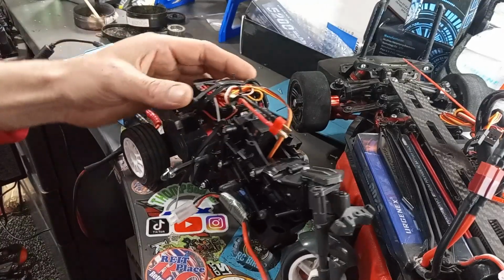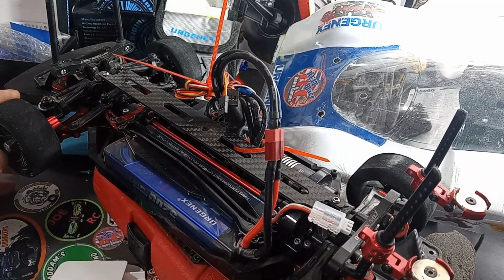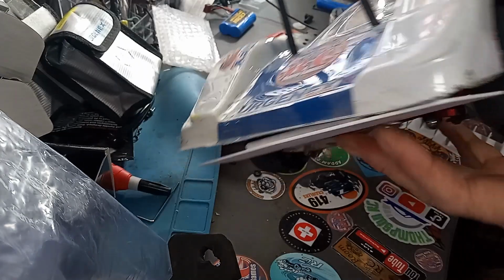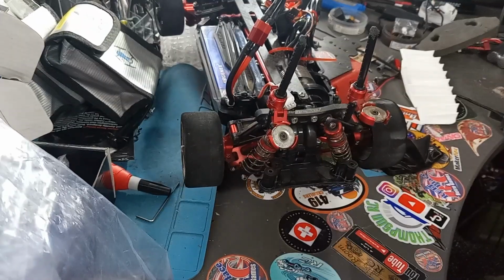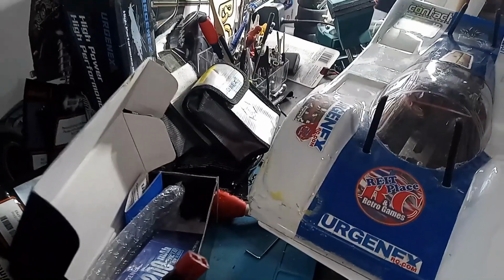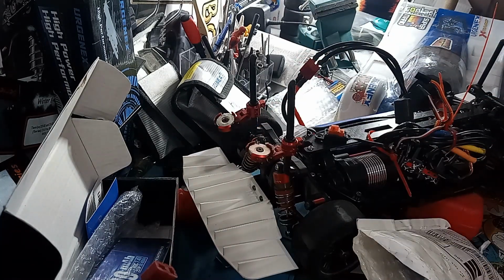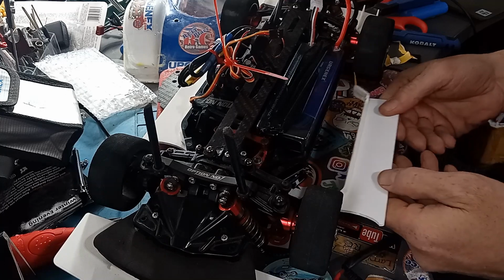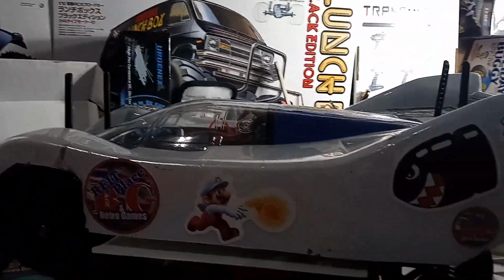Tamiya Tuesday's - Episode 7 - TT02 Run to 100 Splitter - T3-01 Update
Tamiya Tuesday's - Episode 7  - TT02 Run to 100 Skirts  - T3-01 Update

Getting some more updates on the TT-02 so when the weather works we can start our Run to 100..  Big thanks for @rickzfpv3118 for the splitters and if interested join in the fun we are just cosumenting our run to 100mph on eithther the tt02 or tt01 chassis..

also check out the guys already entered

X-Team and DiamondHobby
Store Front